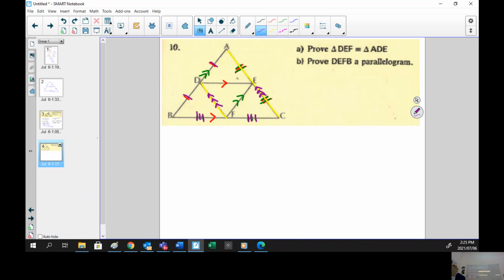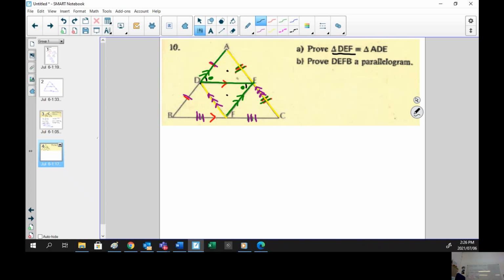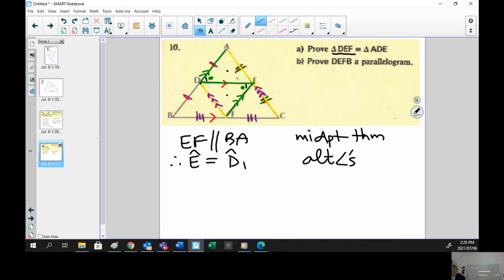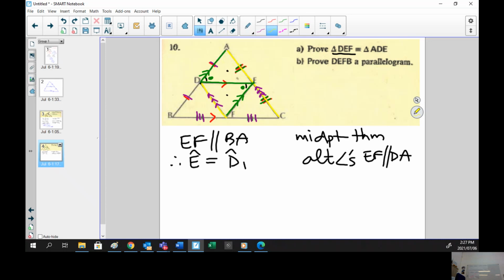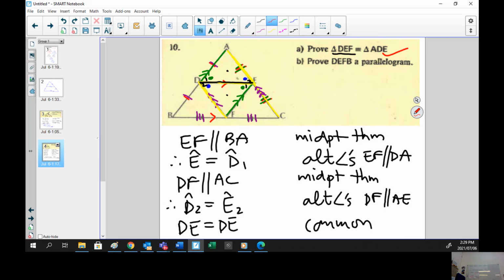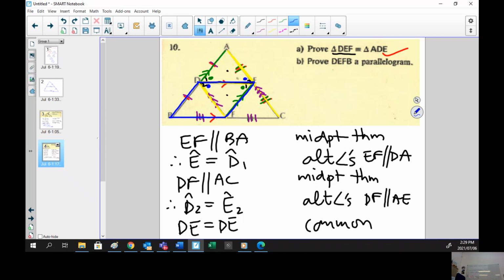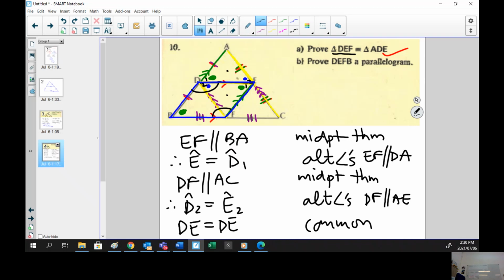MIDPOINT THEOREM EG 2